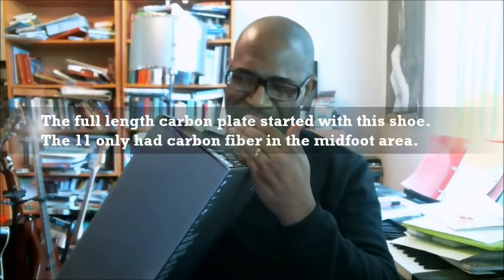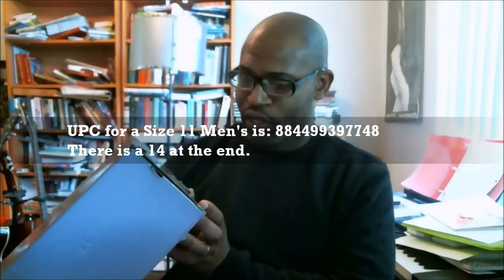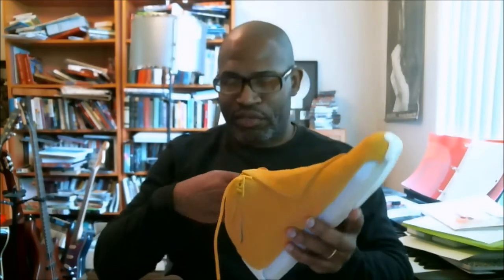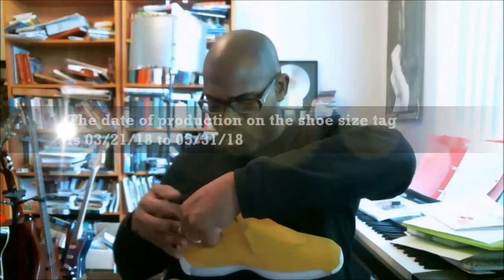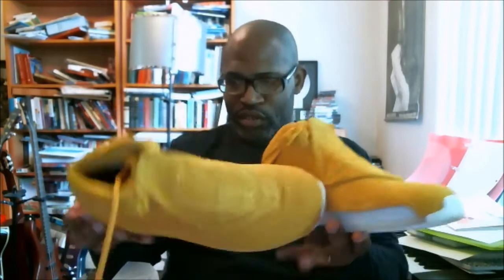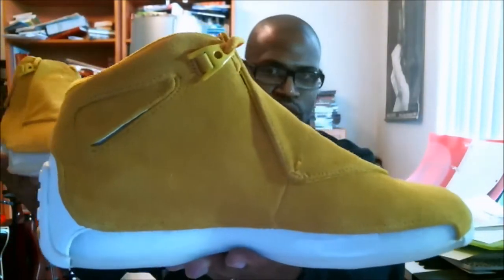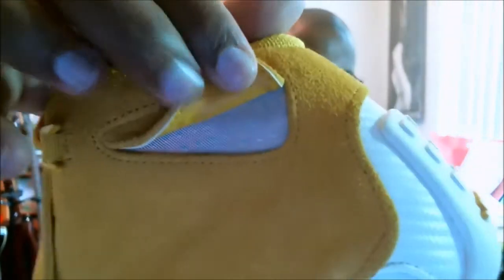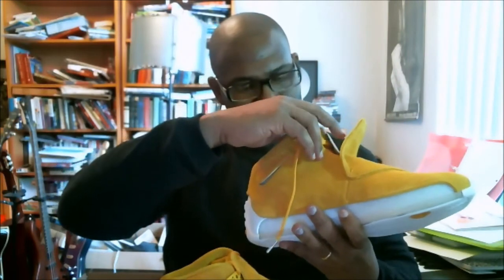Air Jordan 18 Retro Yellow Ochre/Sail AA2594-701 | Authentic Verification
The question of the day is, What does the embroidered 74G on the tongue stand for on this golden Retro 18. These have appeared on the court several times this season as Lance Stephenson has been wearing them with the Lakers. The shoe is not one of the most popular models in the numbered series due to the price of 225. However it is one of the best technical releases from Jordan Brand as it laid the groundwork for the Flight Plate in today's performance models. The shoe features a full length carbon plate on top of Zoom Air to create an incredible ride for a shoe that is a premium build. The original shoe came with a briefcase so the 225 was justified... now that's just too high and the market has regulated and you can find this for almost half off everywhere.